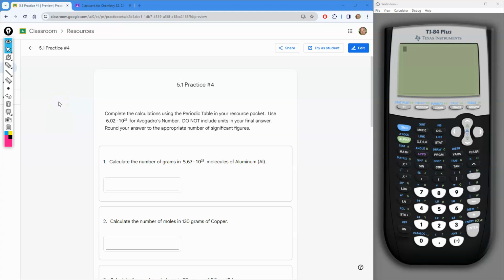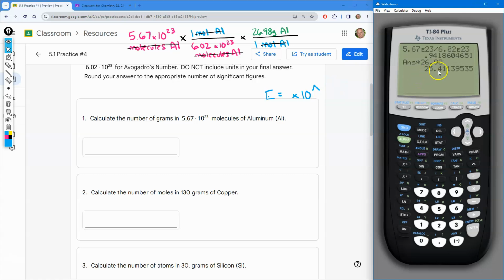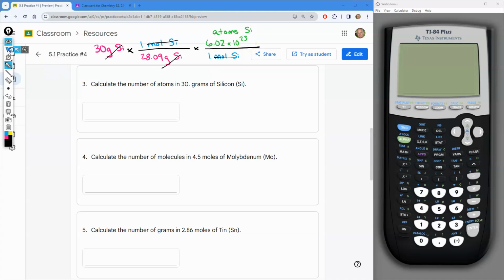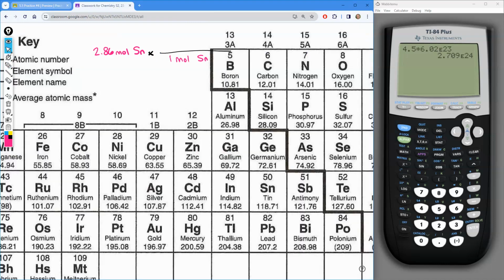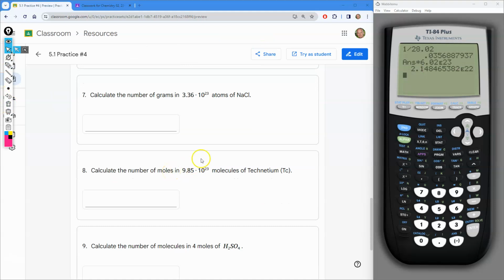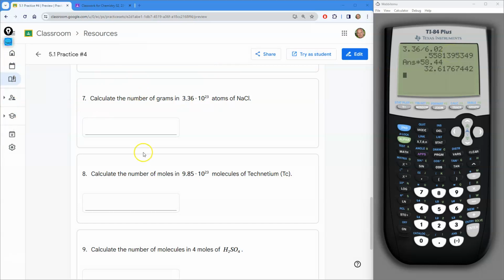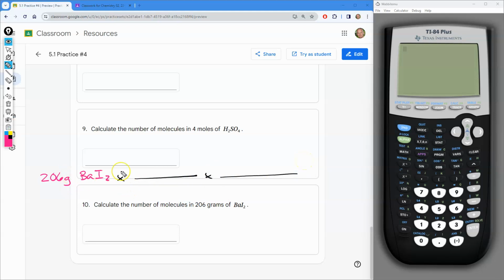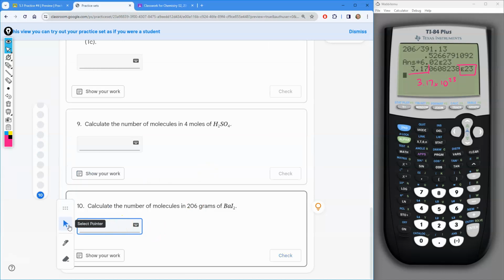1 & 2-Step Conversion Practice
In this video, I go through some mixed 1 and 2-step conversion practice.  In these problems, we convert between grams, particles and moles while also practicing rounding with significant figures.